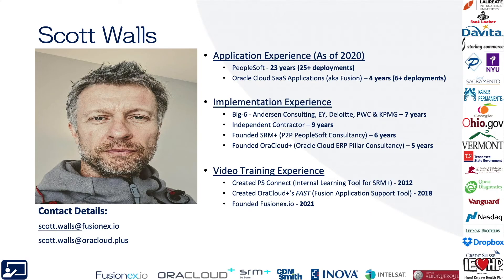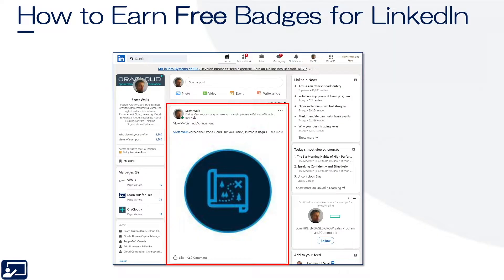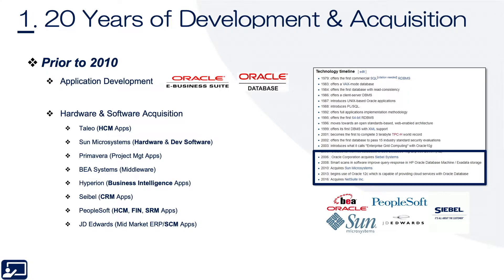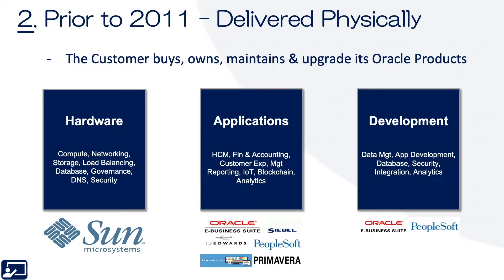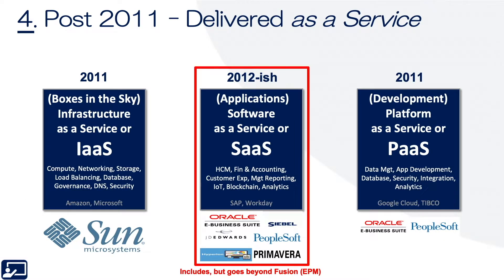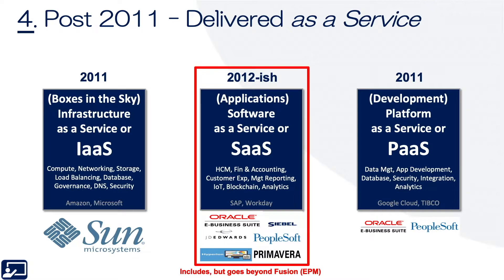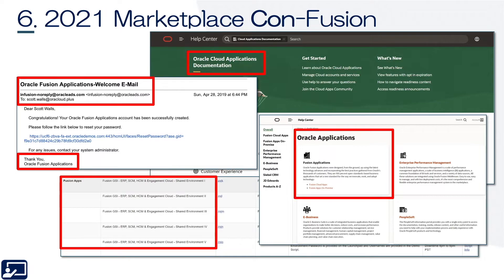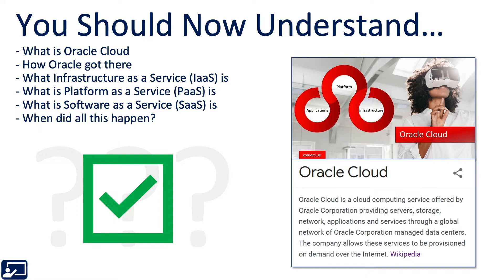Oracle Cloud Tutorial Ep 0084 | What is Oracle Cloud (IaaS, PaaS, and SaaS)?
Ex-Oracle Solution Architect, Scott Walls, explains what Oracle Cloud is, how it was created and when it was created. See topics below.

// PANAMEER LINKS

0:00 Introduction
0:22 Discover
0:42 How to Earn Free Badges for LinkedIn
1:00 Key Topics
1:36 20 Years of Development & Acquisition
2:07 Prior to 2011 - Delivered Physically
2:38 Fused into One Application, Multiple Pillars
3:14 Post 2011 - Delivered as a Service
4:17 Rebranded Oracle Cloud SaaS (2012)
4:32 2021 Marketplace Con-Fusion